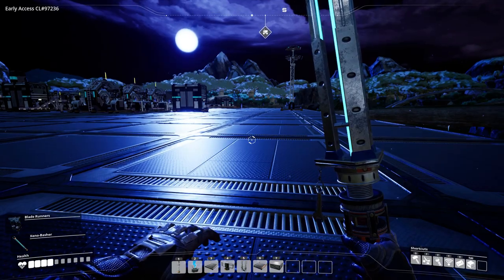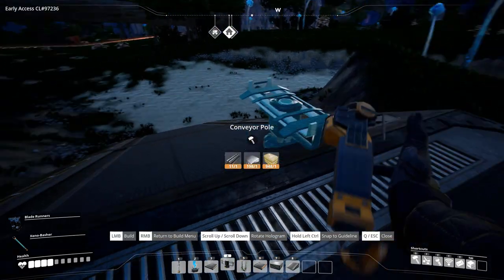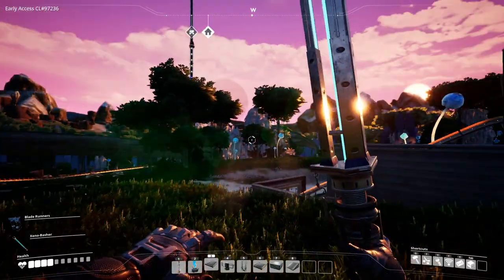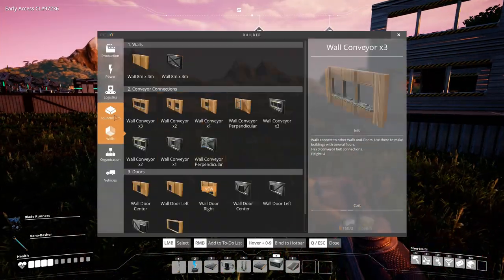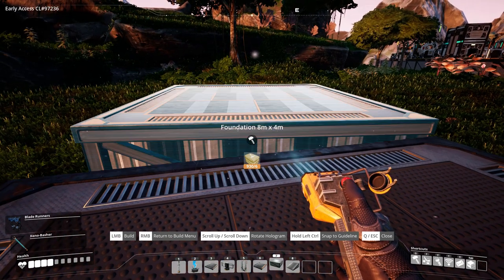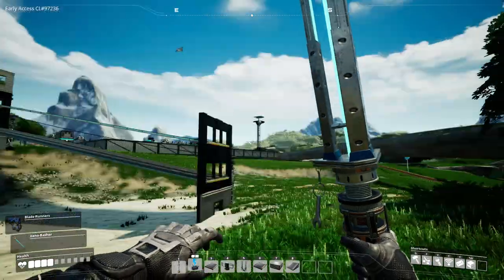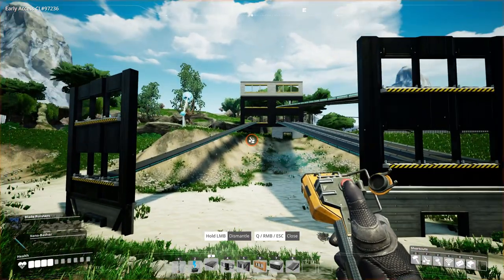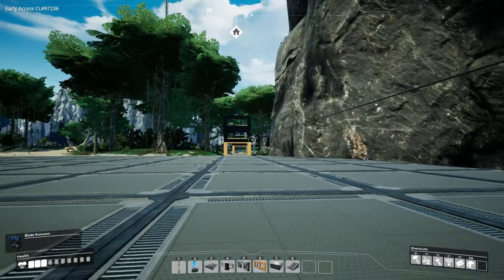Satisfactory #9 Item Super Highways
Episode Recap:
In this episode of Satisfactory we make some Conveyor belt highways (Item Super Highways) and do a few odds and ends around the Satisfactory

Satisfactory is a first person factory building game. Satisfactory is set on an alien planet where you need to set up your industry and ship your resources into space.